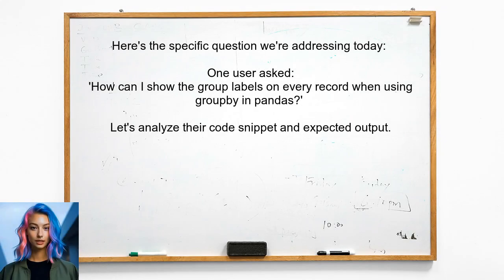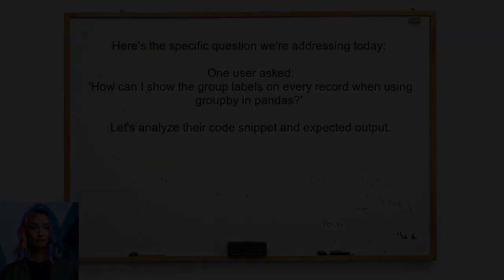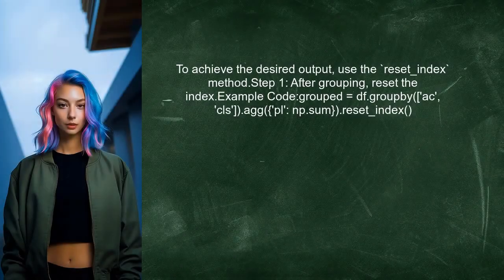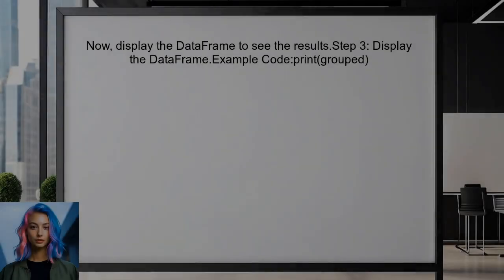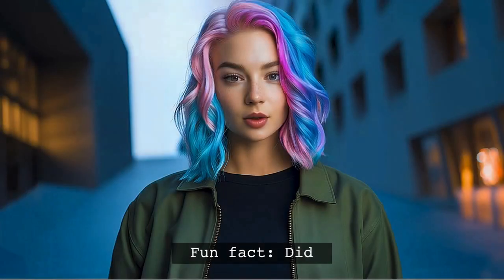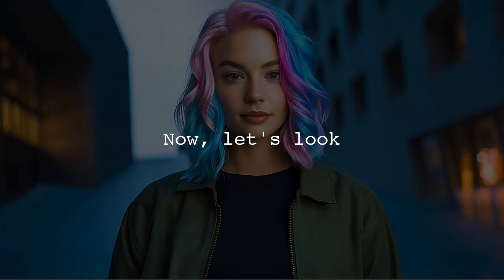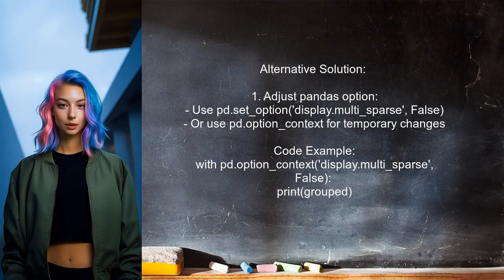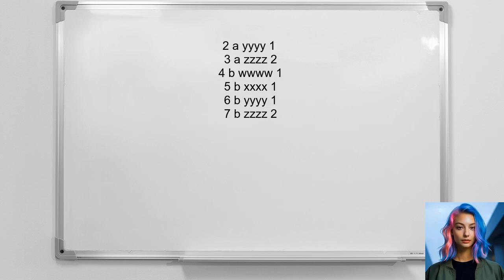How to Show Group on Every Record in GroupBy: A Step-by-Step Guide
In this video, we’ll explore the powerful capabilities of the GroupBy function and how to effectively display group information on every record within your dataset. Whether you're working with data analysis, reporting, or database management, understanding how to show group details can enhance your insights and improve your workflows. Join us as we walk through a step-by-step guide to mastering this essential technique!

Today's Topic: How to Show Group on Every Record in GroupBy: A Step-by-Step Guide

Related to: groupby, showgroup, everyrecord, step-by-stepguide,